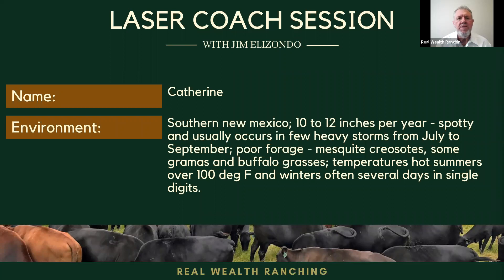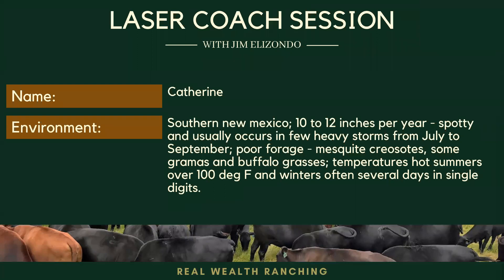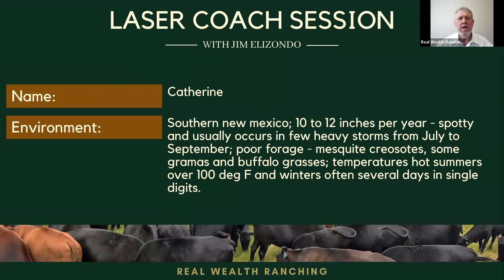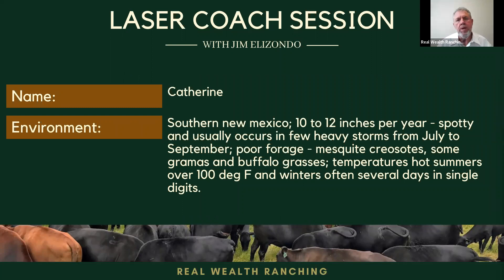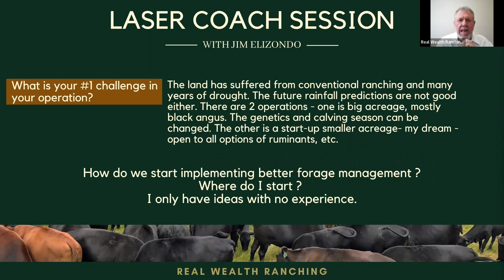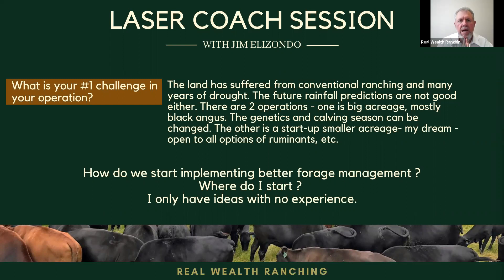How to start implementing better forage management - Laser Coach Series with Jim Elizondo (2/7)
Join us for the Laser Coach Series with Jim Elizondo these next few days!

Reminder that a new free live masterclass is coming up this March 8th and March 9th!

Enrollment for the Total Online Grazing Course opens in a few days!
►Make sure you are in the waitlist to receive an exclusive offer